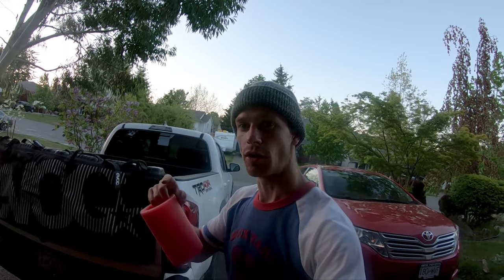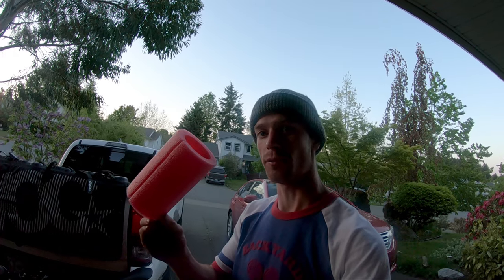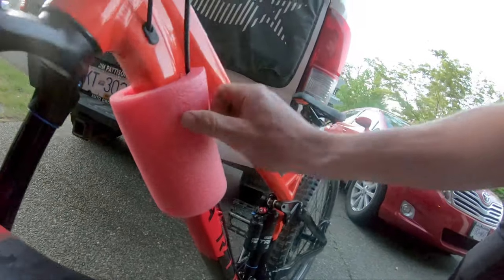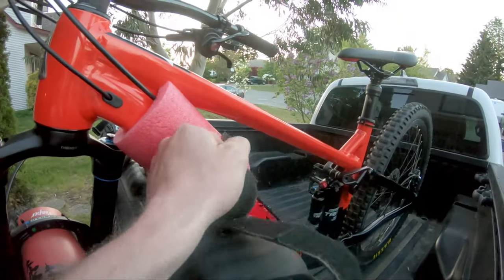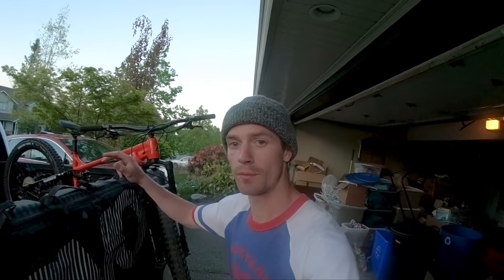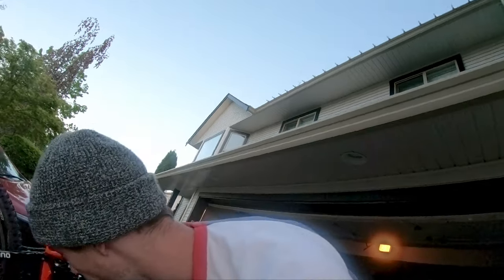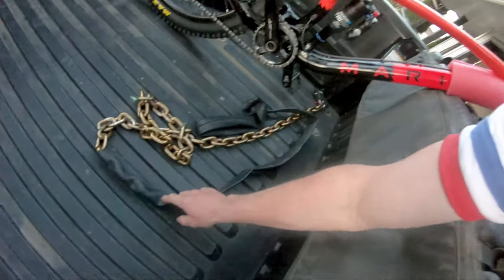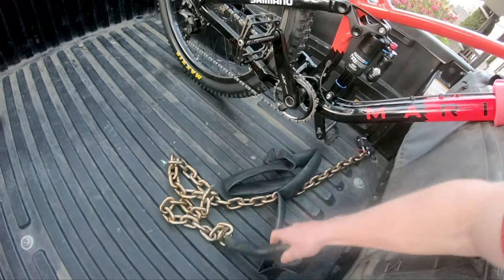DIY Bike Lock + Tailgate Pad Tip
Getting ready for a road trip and I needed a cleaner setup for the back of my truck. What are your thoughts?